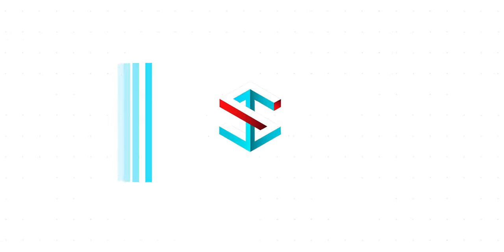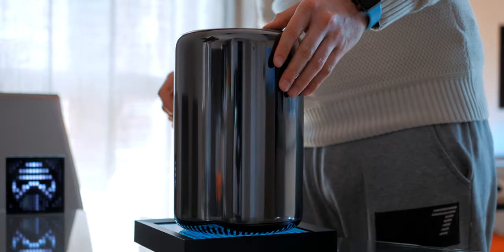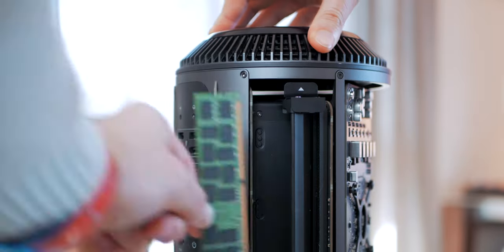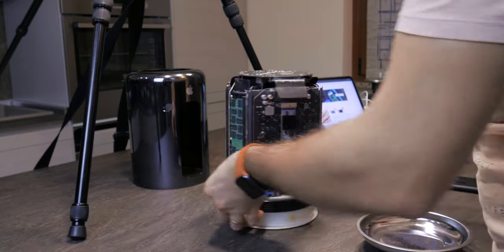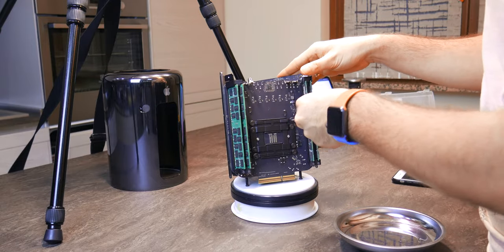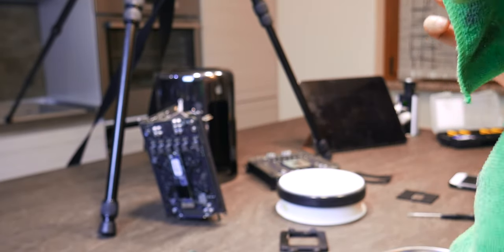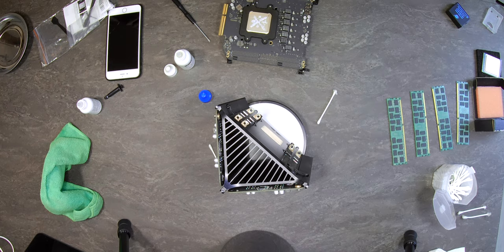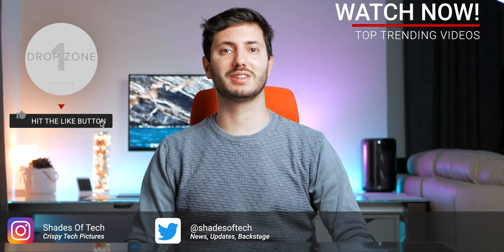Mac Pro 2013 Full Upgrade (12c CPU, 64 Gb Ram, 1 Tb SSD) | Shades Of Tech ⬡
In this video we''re upgrading the 2013 "Trashcan" Mac Pro 6.1 with 12 Core CPU Intel Xeon E% 2697 v2, 64 Gb of 1866 MHz DDR3 Memory and 1 Tb SSD OWC Aura Pro X2 1 Tb. And this is how we did it!

✓ Intel Xeon E5 2697 ►► v2
✓ Mac Pro
✓ SSD Adaptor
✓ SSD Nvme M.2
✓ Thermal Grizzly Paste

►► Studio Gear

ⓞ TV: Samsung 8k 65 Q950R
LG OLED 65 C9 4k HDR+

ⓞ Microphone: Deity V-LAV mic

►►Credits